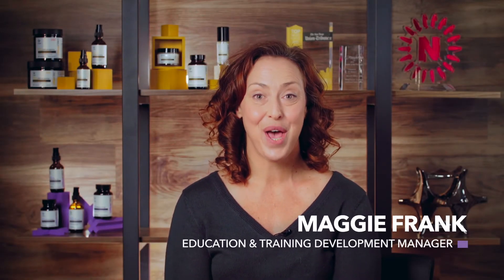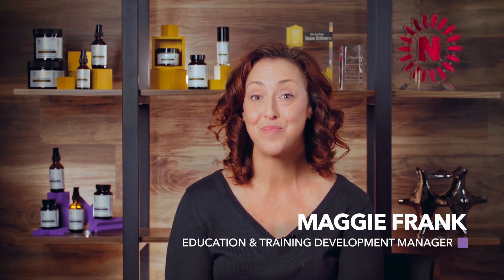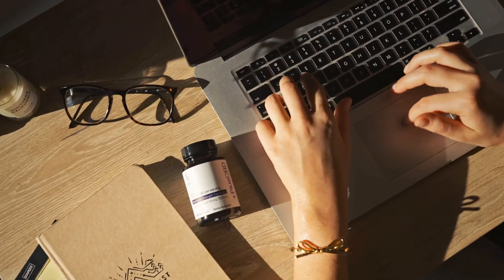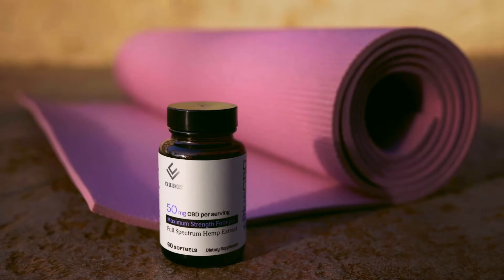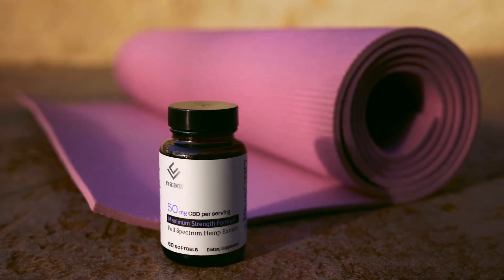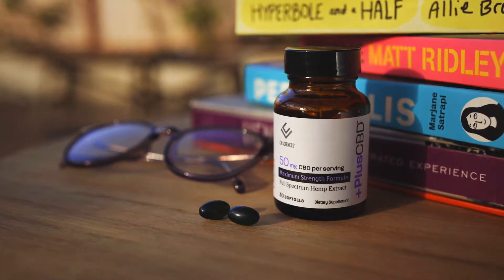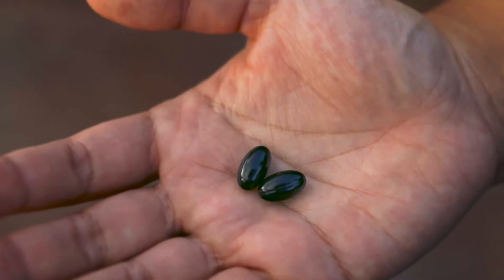PlusCBD Maximum Strength Softgels | Our Strongest CBD Formula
Maximum Strength products contain our highest strength CBD oil, perfect for those who need elevated servings of CBD each day to reach their desired effects. Providing the benefits of a full spectrum hemp extract with terpenes, minor cannabinoids, and fatty acids – while also providing the highest level of CBD. We do this by combining full spectrum EU cultivated hemp with the high potency extract of our domestic Kentucky grown hemp.

PlusCBD Maximum Strength products are the most effective way to add high levels of CBD to your system each day for a powerful impact on your everyday health. Each easy to swallow softgel contains 50 mg of CBD. PlusCBD Maximum Strength Softgels are non-GMO, gluten free, plant based, and vegan.

Like all CV Sciences products, PlusCBD Maximum Strength Softgels are made in our cGMP facility, third party tested for safety and consistency, and back by our 30 day satisfaction guarantee.

CV Sciences™ fuses nature with science to create practical solutions for boosting health and improving quality of life. We take bold steps every day to provide products you can trust. Formulated using botanical ingredients proven effective when taken together, CV Sciences™ products are designed to keep your life on course.

PlusCBD™ from CV Sciences is the number one natural market CBD. Our full spectrum hemp extracts keep you balanced when modern life tries to trip you up. Confirmed safe and demonstrated to work through extensive research, PlusCBD™ is available in gummies, tinctures, capsules, topical balms, and more to transform your health.